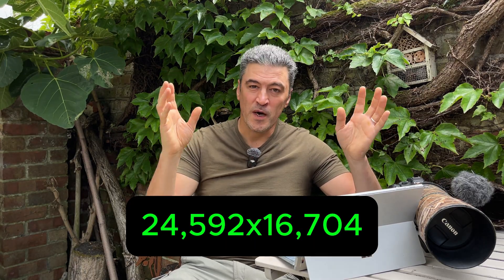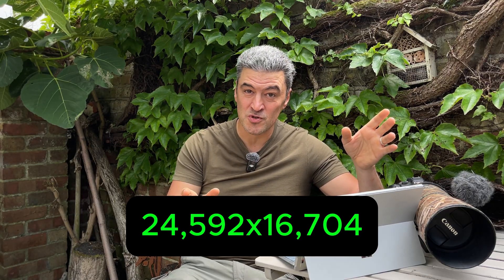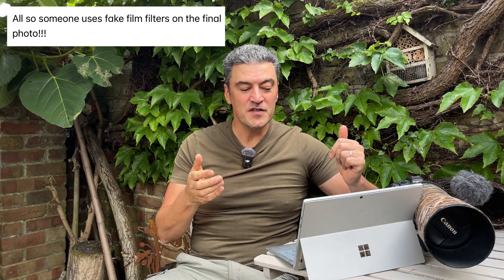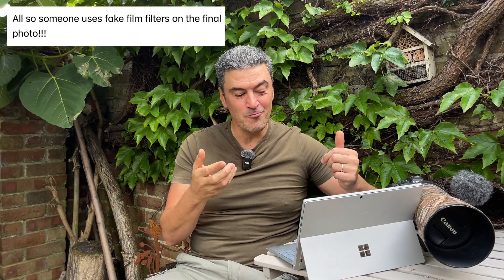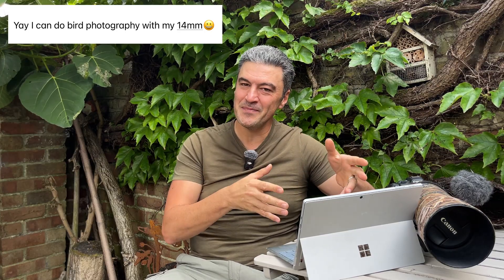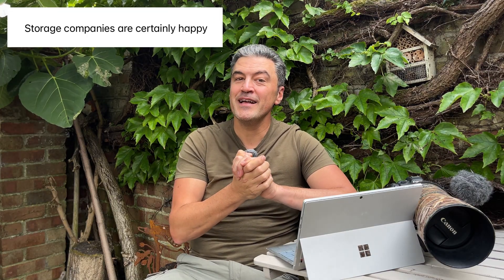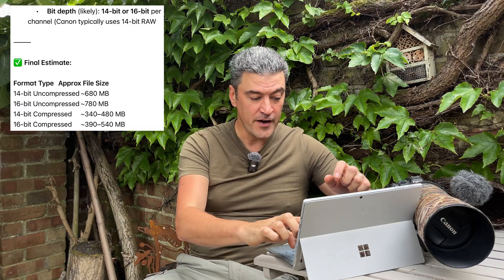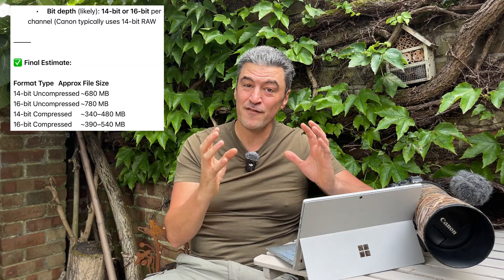Canon's New 410mp Full Frame Sensor, But Who And What Is It For?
Just released in July 2025, and I dive into the reasons it was developed what applications it has. Will it lead to us consumers getting a camera with it?